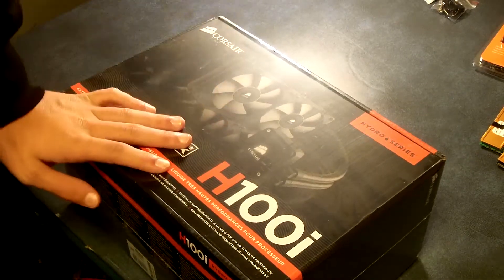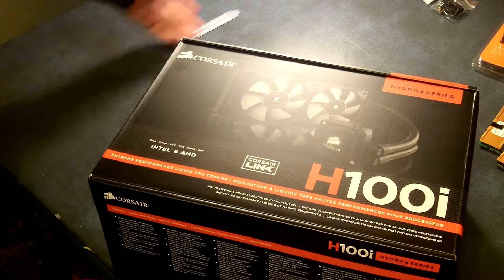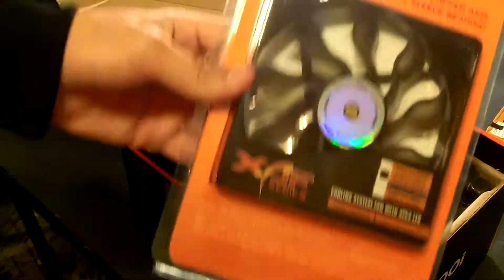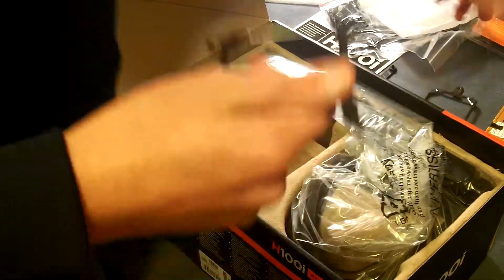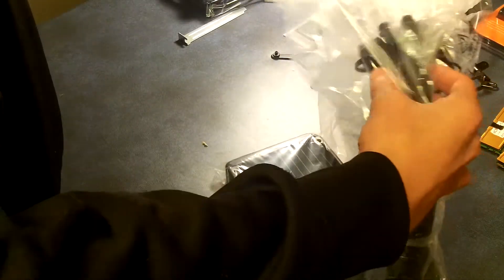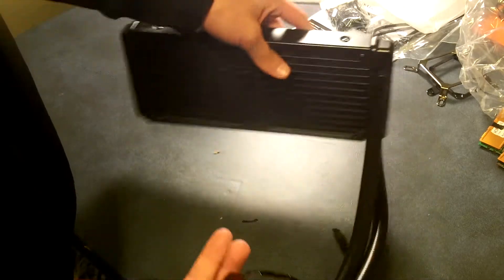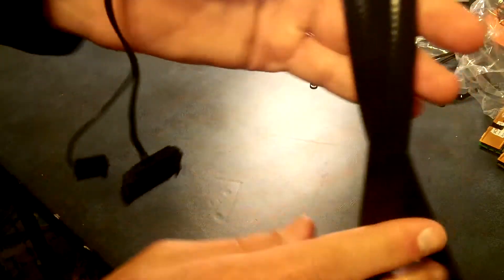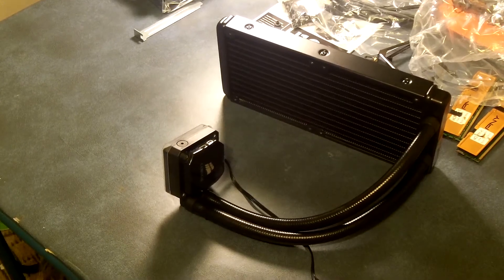Corsair H100i Liquid CPU Cooler Unboxing and Overview